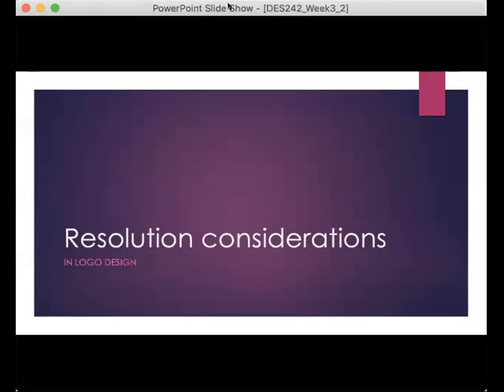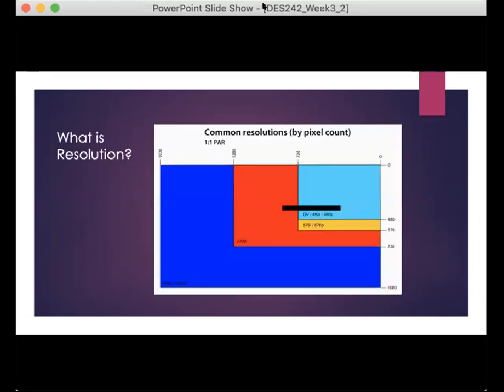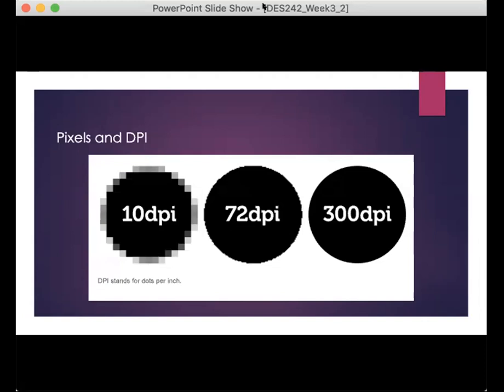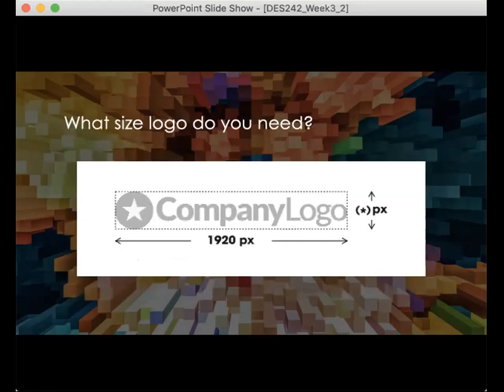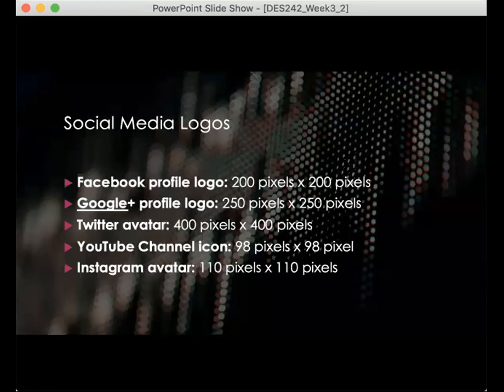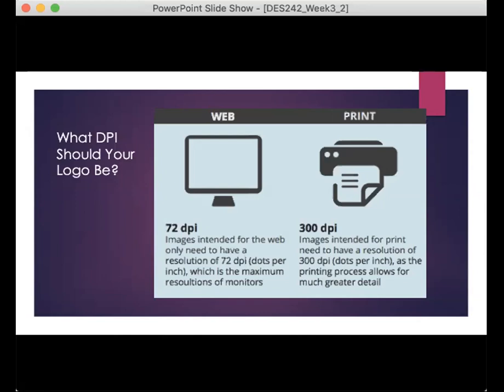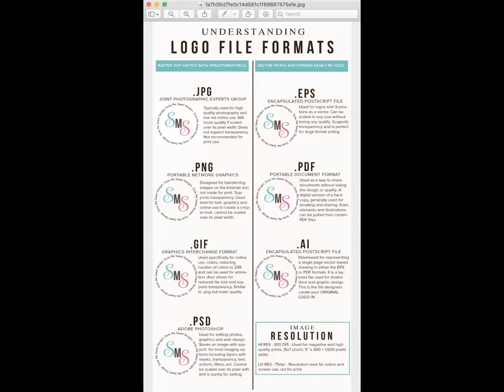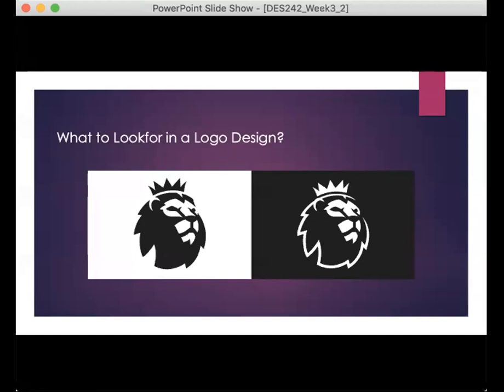DES242 Week 3 Video 2